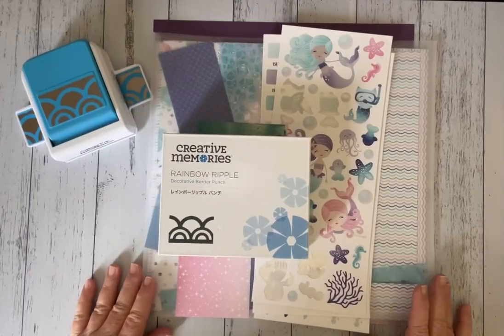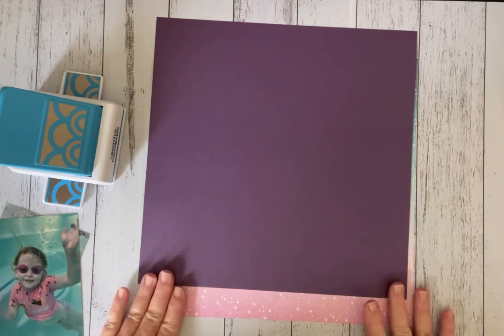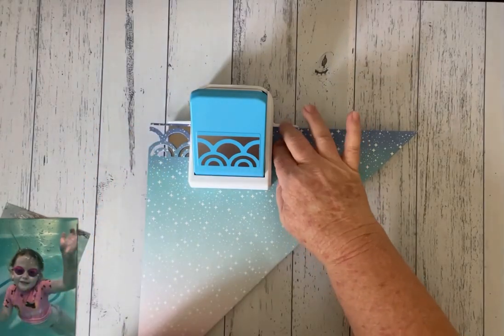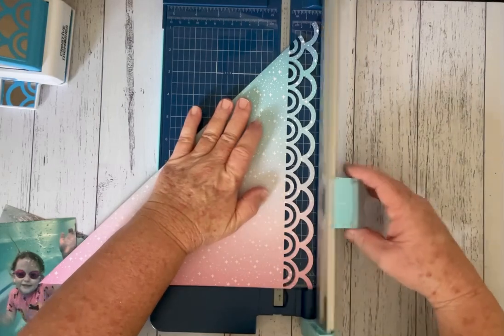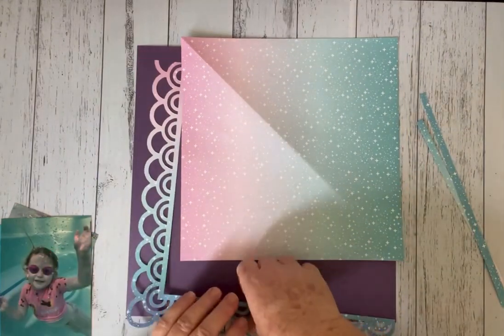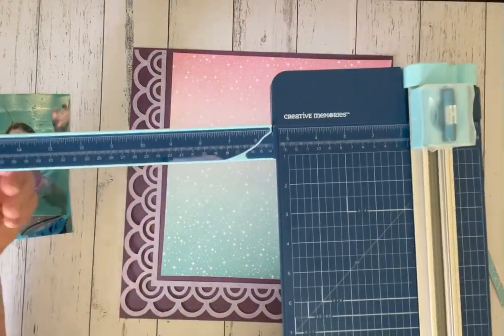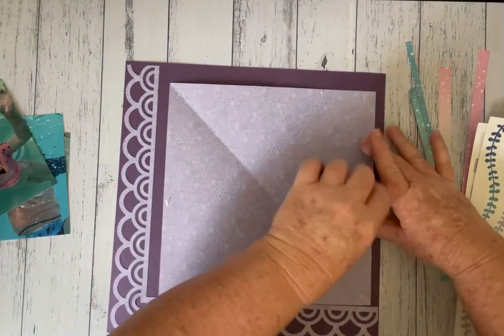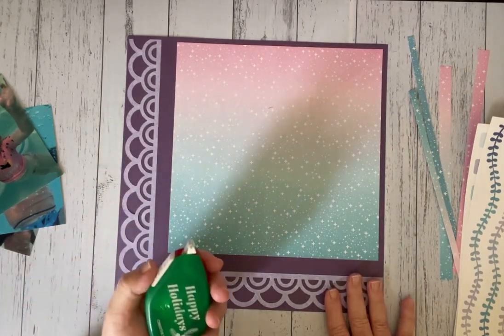How To Use The Rainbow Ripple Border Punch | Technique | Creative Memories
Hello Scrappin Friends!!
Welcome to “Creating Your Memories”

Today I’m sharing with you all the Rainbow 🌈 Ripple Border Punch, Mermaid Cove Designer Papers - Stickers from Creative Memories.

I received a lovely request to demonstrate the Rainbow Ripple in a border.  I completed this design using Mermaid Cove, which worked great with my photos.

Thank you Maria for your request